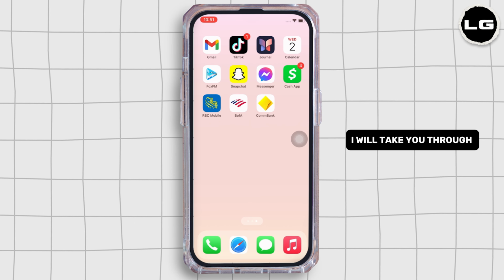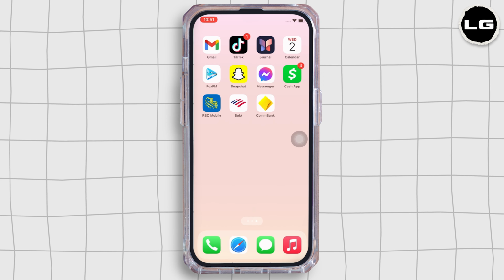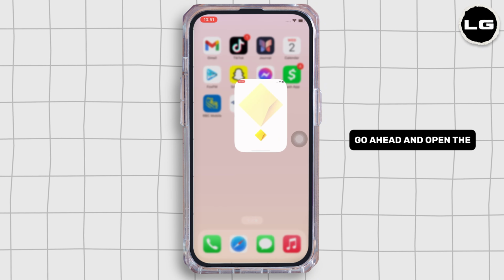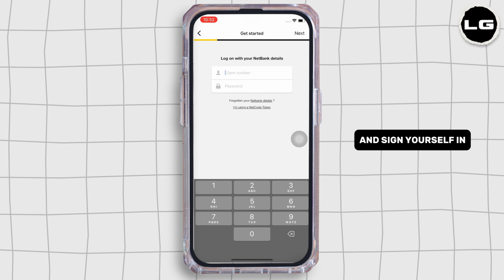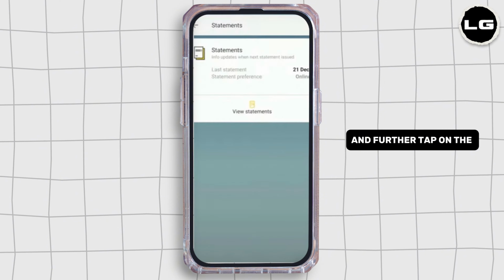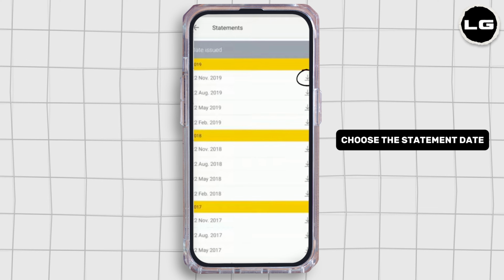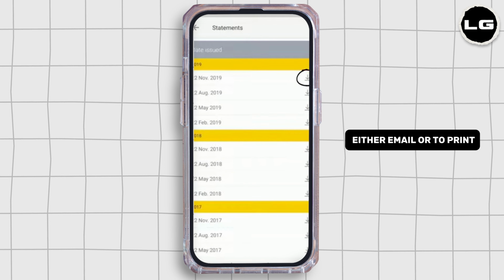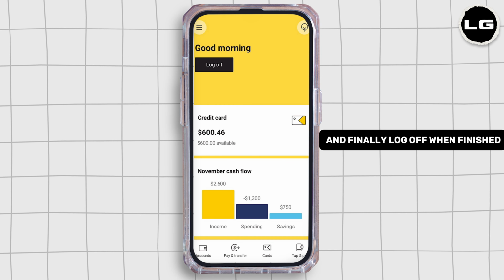How to Download & View CommBank App Bank Statement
🚀💳 How to Download & View CommBank App Bank Statement | Financial Management Guide | Banking Tips

Need to access your bank statement through the CommBank app? This tutorial explains how to download and view your statement directly on your device.

In this video:
0:00 - Introduction
0:05 - How to Download & View CommBank App Bank Statement

Follow these easy steps to access and manage your Commonwealth Bank statements via the CommBank app. This guide covers logging into your account, navigating to the statements section, selecting the desired statement period, and downloading it for offline viewing or printing.

Stay on top of your financial records with the CommBank app using this straightforward method!